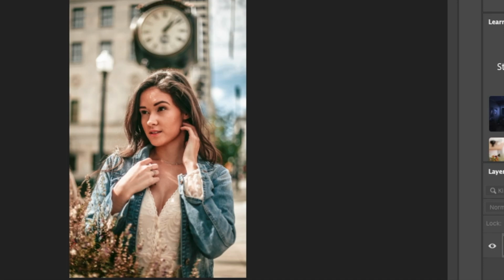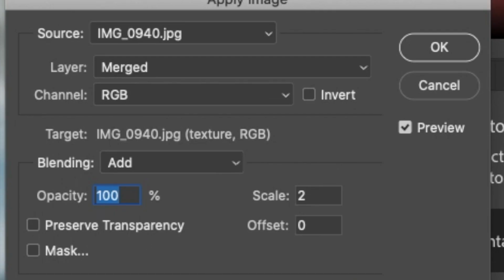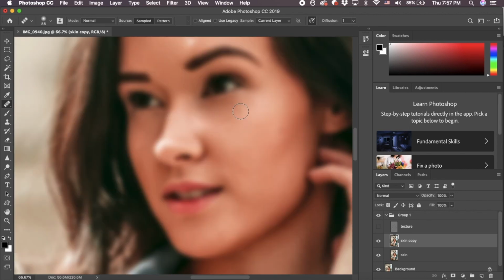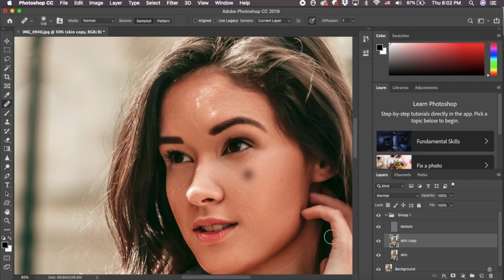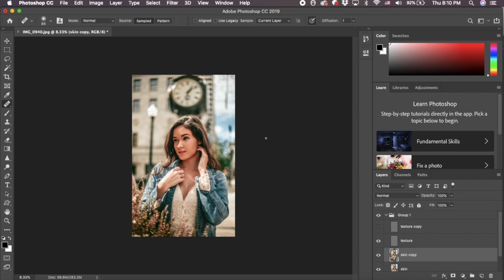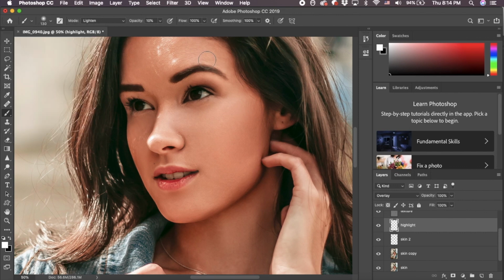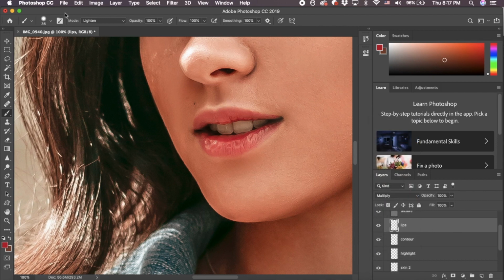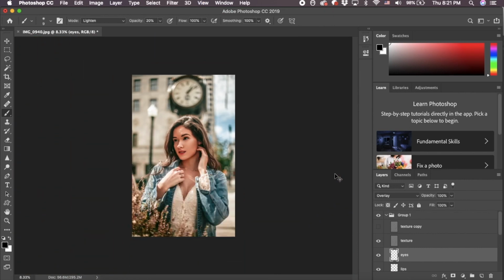Frequency Separation Tutorial - PHOTOSHOP TUTORIAL (skin retouching 101)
In this editing video, we learn a thing or two about my FAVORITE method of skin retouching: frequency separation. I really suggest that you just play this video and practice with me over and over until you've got all the steps memorized, because practice really does make perfect with this one. BIG shoutout to Jessica Kobeissi for posting her video years ago, she literally saved my life and taught me about this technique. You da the best sis.

//You like the music? I know I did...the artist is amazing and supports fellow artists and content creators?? So you know what you should do? SUPPORT THEM AS WELL//

MY SOCIAL MEDIAL!